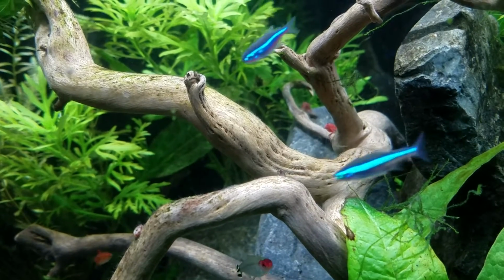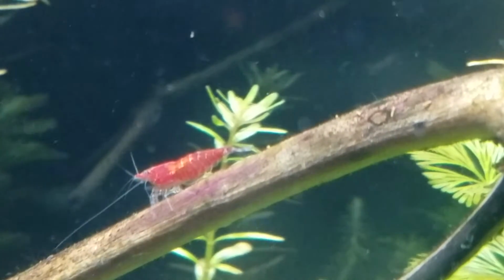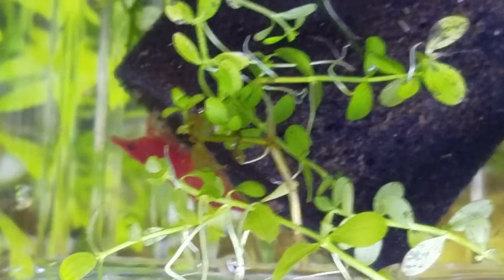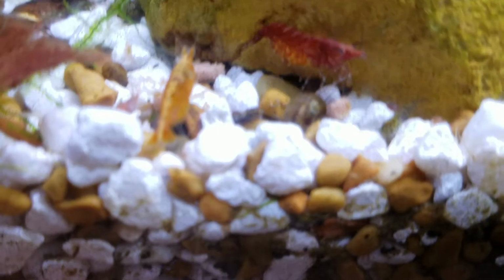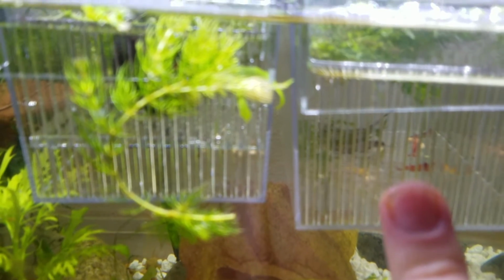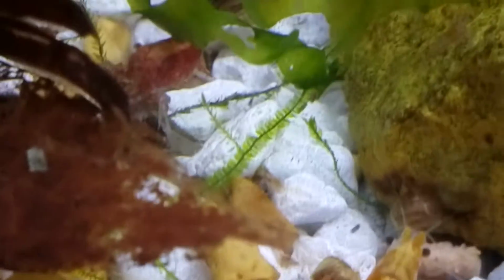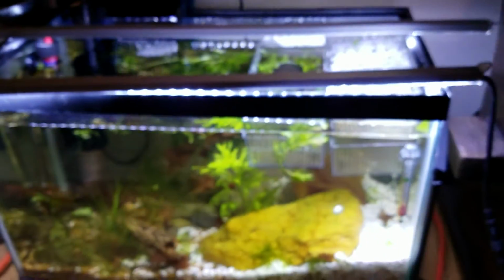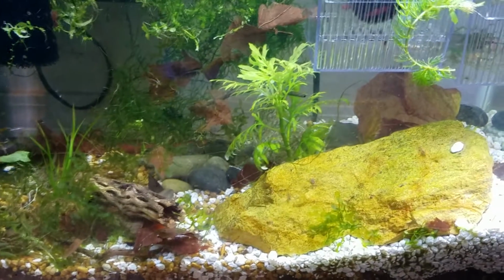Shrimp Update, Info on Breeding, Basic Care & Selective Breeding. A Sneak Peak Of What's Yet To Come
Just basic info on my 5 or 6 shrimp strains and how I keep them seperate in the same nursery tank. This is hobbyist level keeping and not retail level selective breeding. Thank you all for the aquatic love & support y'all send.

Now sit back and enjoy the red cherry shrimp,  baby shrimp, blue dreams,  blue velvet, red rili, tangerine and sakura painted fire. All raised from 4 dollar or less cherry shrimp starters.